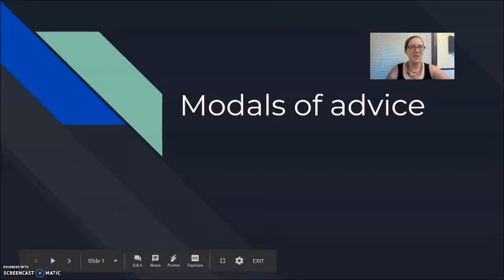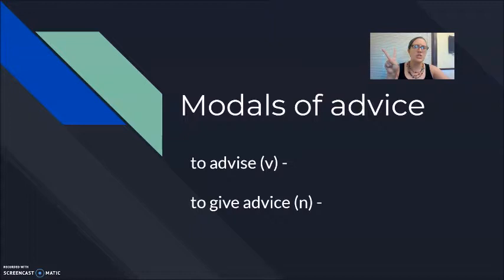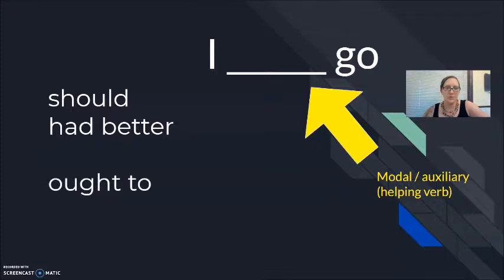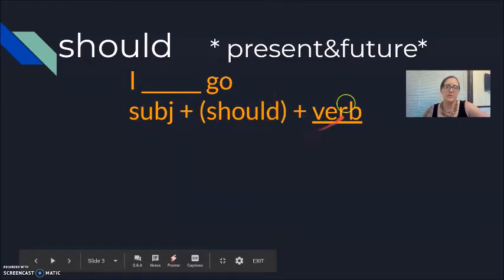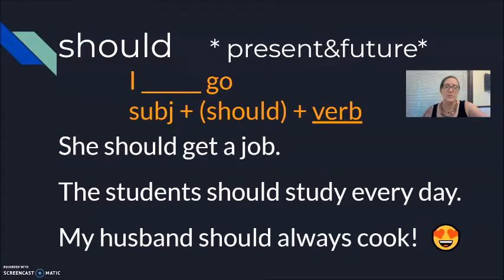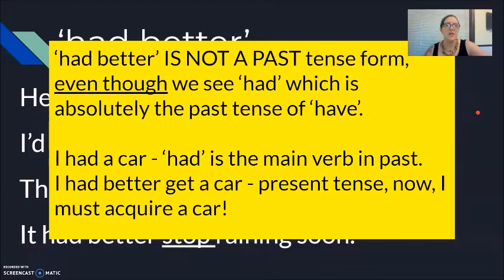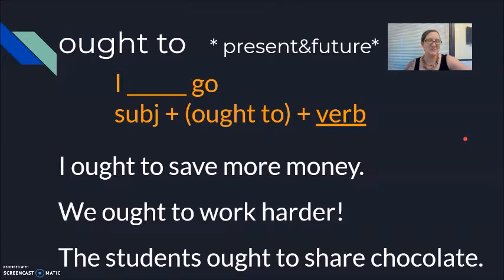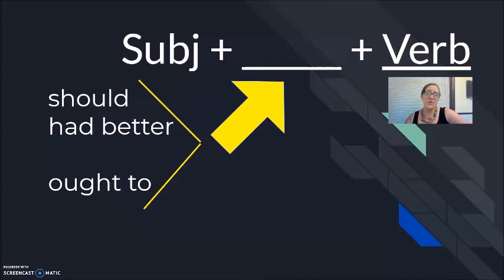Grammar #4: Modals of Advice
Quick review of the three modals of advice commonly used in American English.  This is a follow-up on the modals reviewed in Grammar #3.